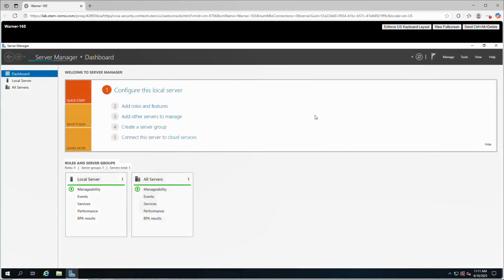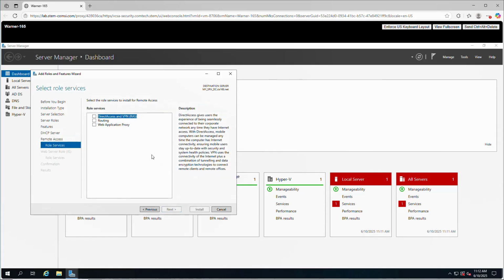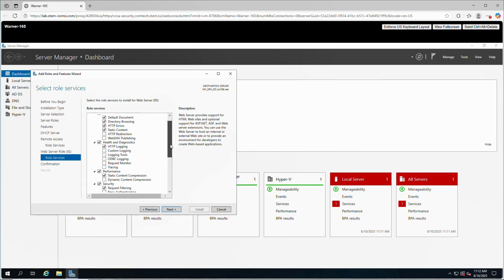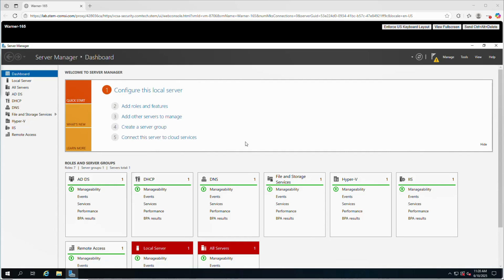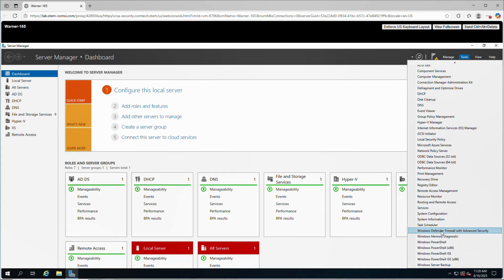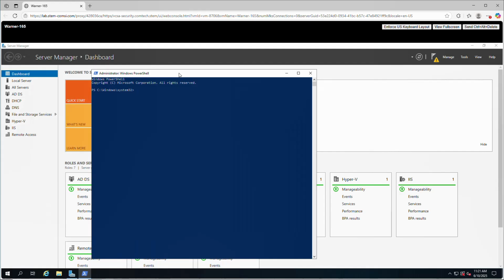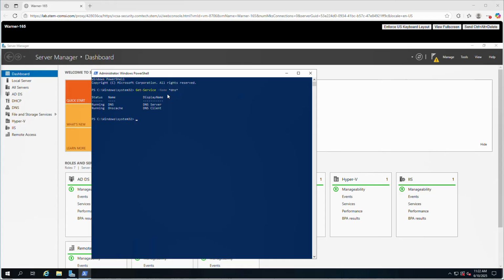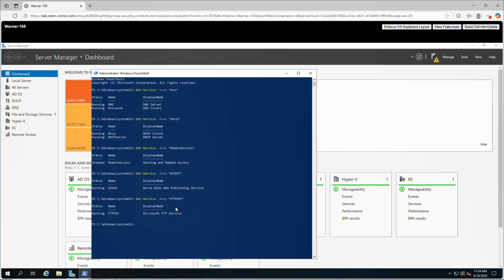Installing Services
Demonstration on how to install and verify services are installed on Windows Server Operating System